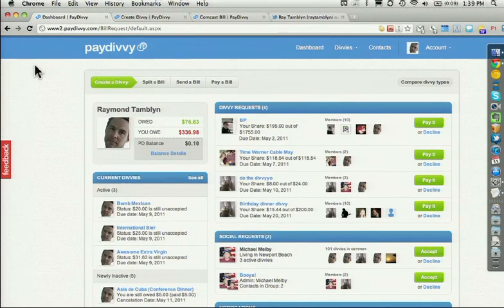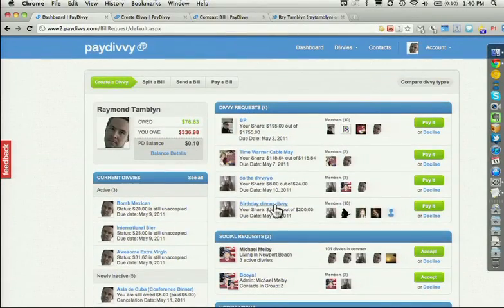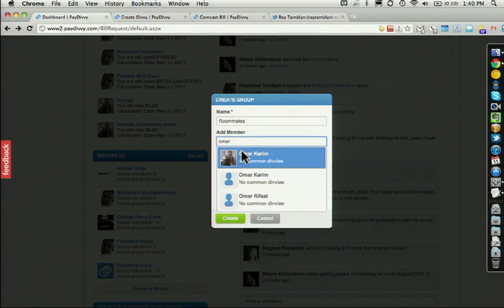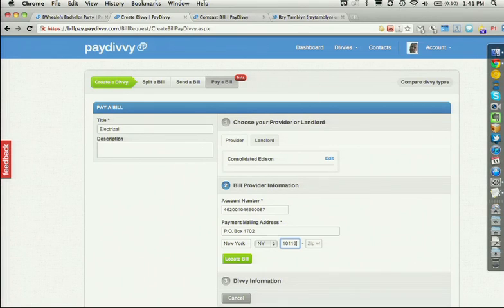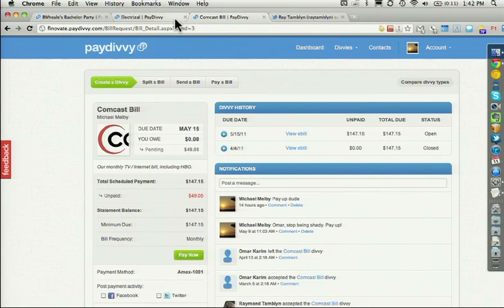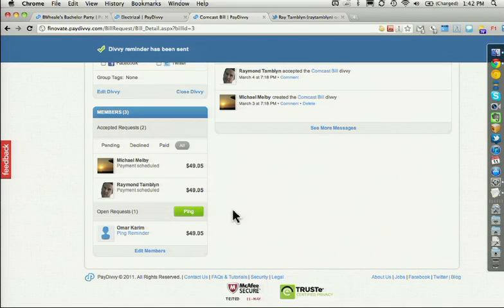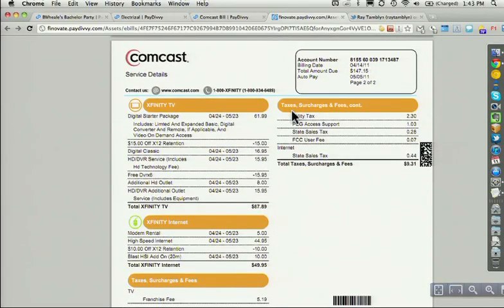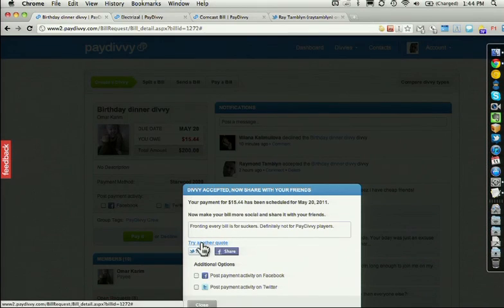FinovateSpring 2011 / PayDivvy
PayDivvy demoed at FinovateSpring in 2011.

PayDivvy is the first and only social bill pay solution (patent pending). PayDivvy provides a smarter way to manage bills by allowing you to pay, send and share bills...simply and socially...via web or mobile. Our technology corrects the status quo by eliminating the fragmentation and voids that exist in bill payment, allowing you to truly pay all your bills in one place and only pay your fair share in real-time. In addition to our core offering, PayDivvy provides premium value via on-time payment guarantee, "deadbeat roommate" coverage, discount and upgrade offers, and bill financing. With PayDivvy, you no longer have to manage social finance separately from personal finance.